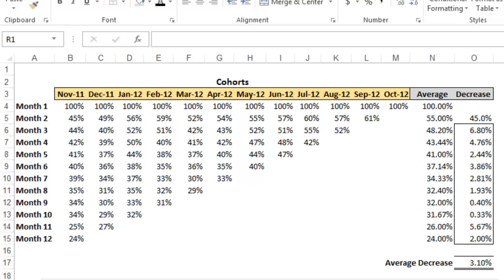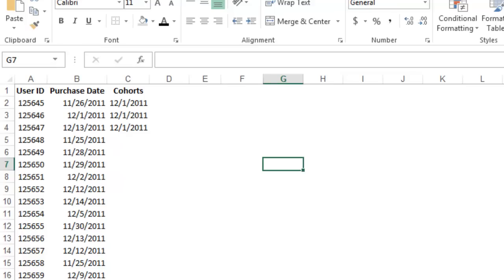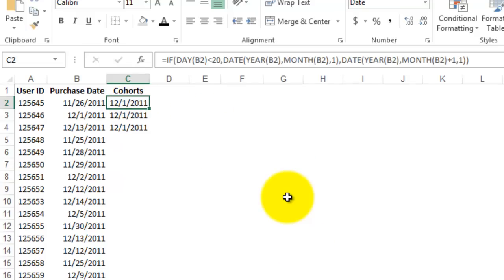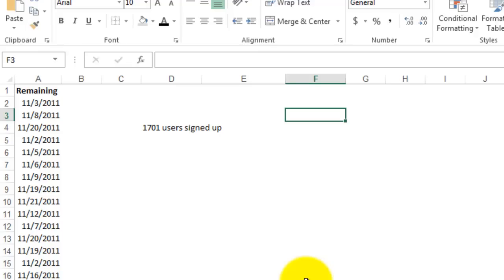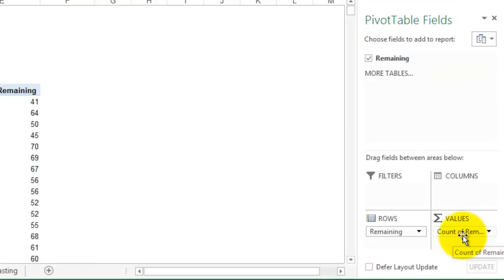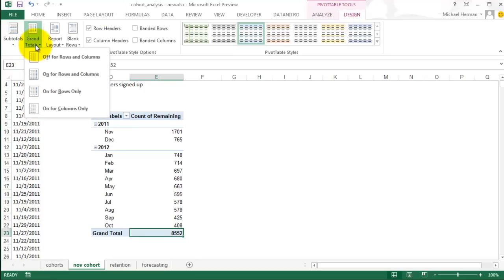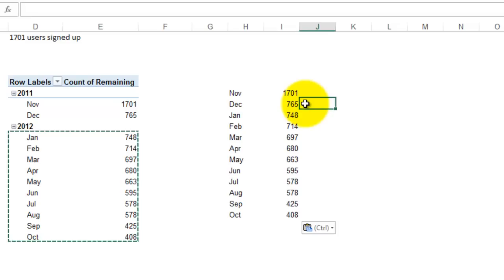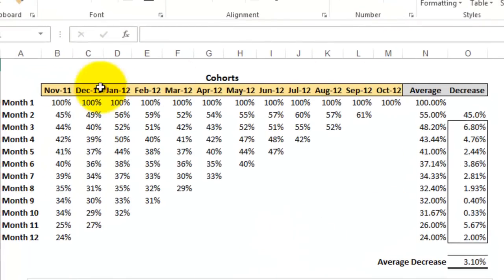Excel: Cohort Analysis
In this video I show how to conduct Cohort Analysis in Excel 2013. By breaking users into similar groups. Cohort Analysis is used to track user behavior over a given period of time.